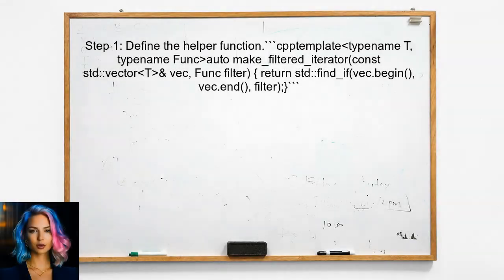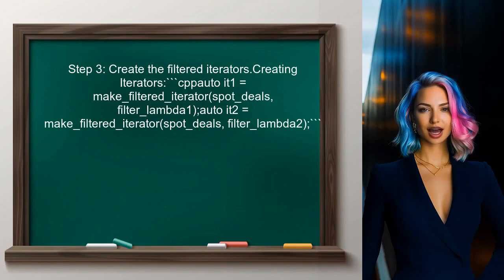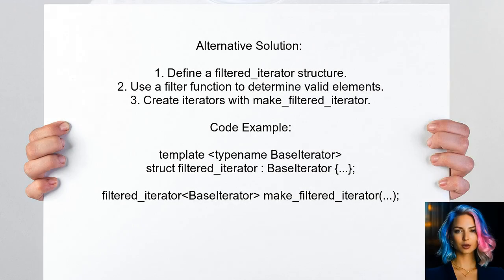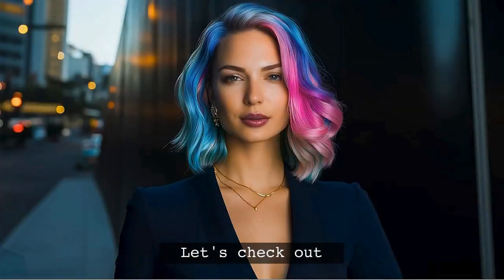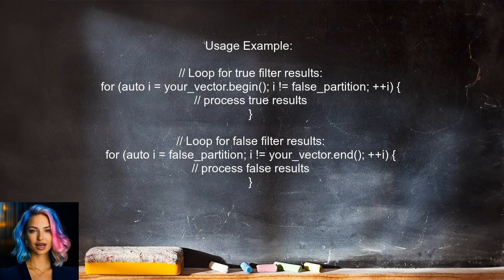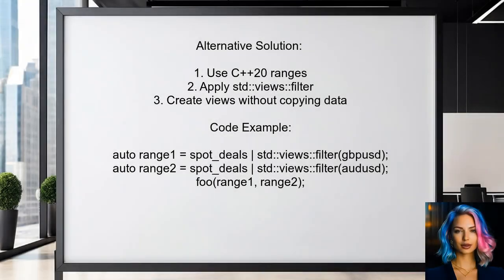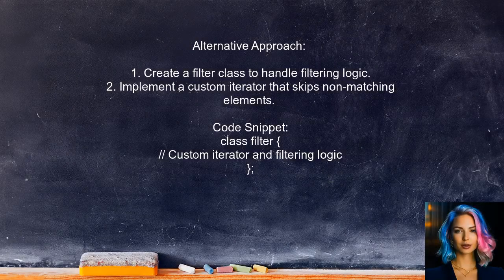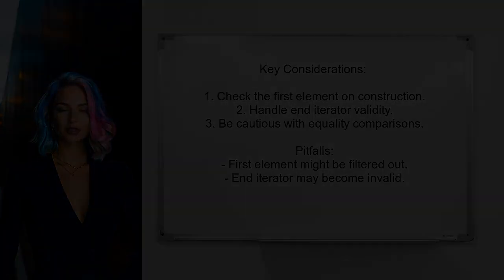Creating Iterators for Filtered Vectors in C++: A Step-by-Step Guide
In this video, we delve into the world of C++ programming by exploring how to create custom iterators for filtered vectors. Whether you're looking to enhance your understanding of iterators or seeking efficient ways to manage collections of data, this step-by-step guide will walk you through the process. Join us as we break down the concepts and provide practical examples to help you implement filtered iterators in your own projects.

Today's Topic: Creating Iterators for Filtered Vectors in C++: A Step-by-Step Guide

Related to: c++, iterators, filteredvectors, step-by-stepguide, c++programming, programmingtutorial, datastructures, algorithms, stl, standardtemplatelibrary, coding, softwaredevelopment, c++iterators, vectorfiltering, programmingconcepts, c++examples, learnc++,